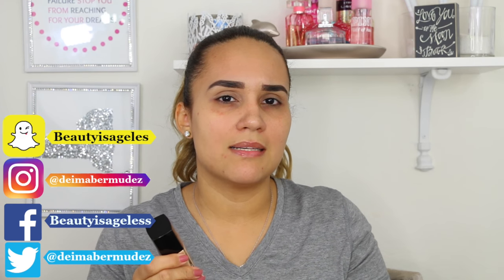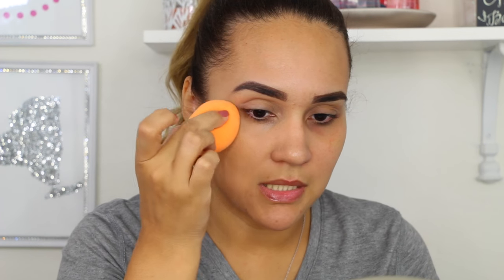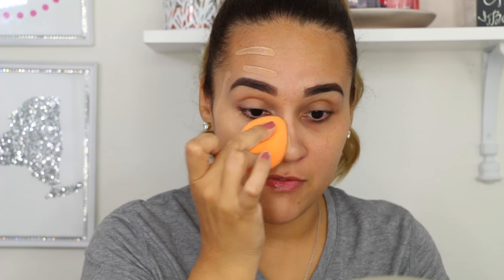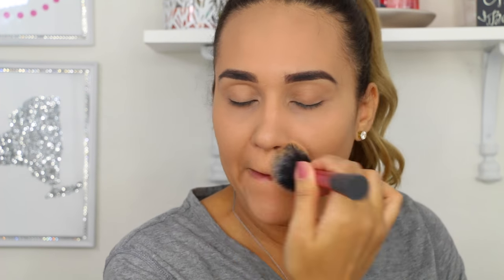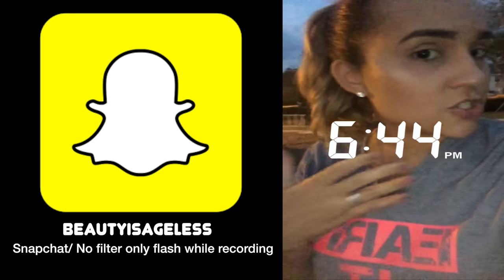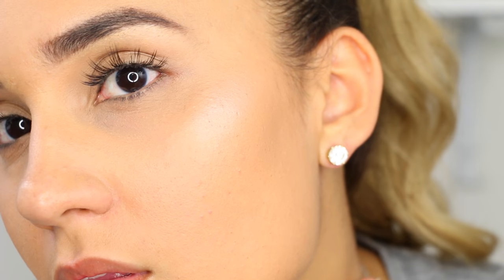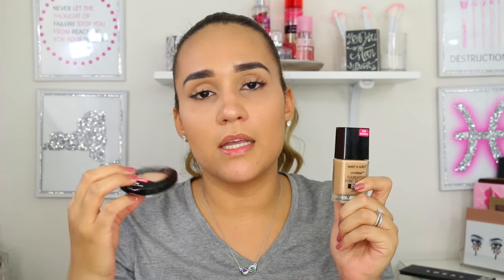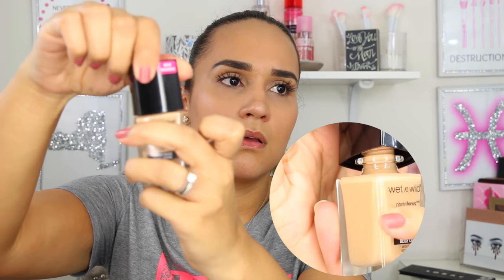NEW WET N WILD Photofocus Foundation & Pressed Powder: FIRST IMPRESSION & Review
Hi! Everyone this is a first impression and reveiew on the New Wet n Wild Photofocus Foundation and Pressed Powder. If you have anyonther questions leave them on the comment section and I will answer them for you. Please let me know what type of video you want to see next. Hope you all enjoy Xo

✨FACE✨
GARNIER  5 Second Blur primer
Wet n' Wild Photofocus Foundation in Cream Beige
Wet n' Wild Photofocus  Pressed Powder in Golden Tan

✨LIPS✨
Victoria Secret Lip Gloss in Candy Baby

If you are a new subscriber welcome and thank you for supporting me. I hope you enjoy❤